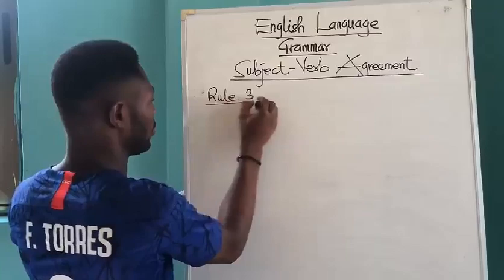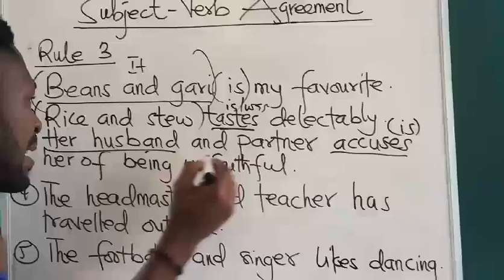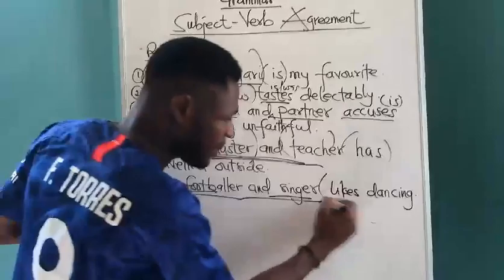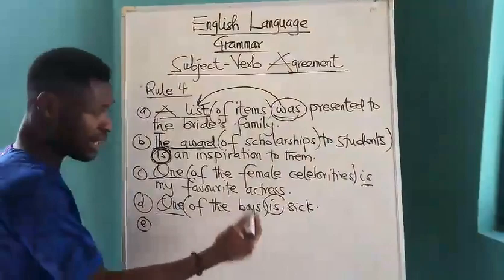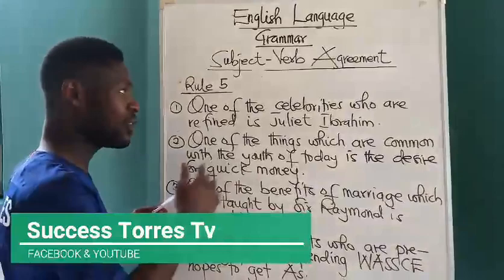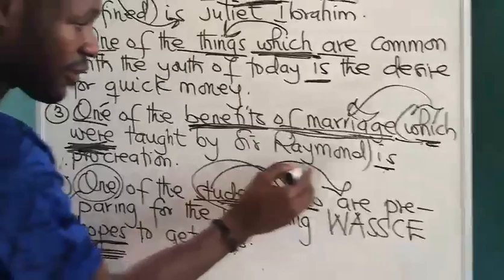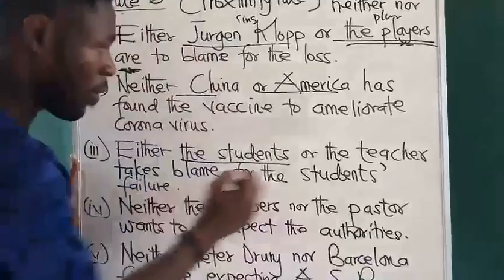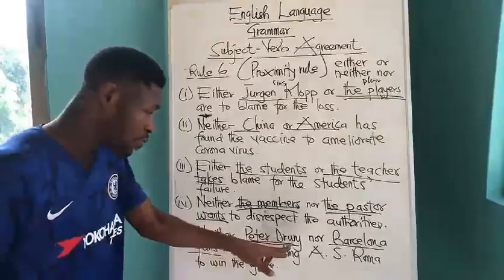Concord (Subject-Verb Agreement-Part two) Episode 4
English made simple with Success Torres (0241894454)